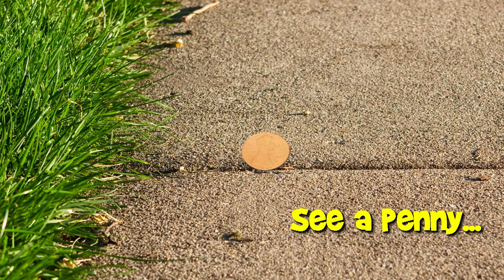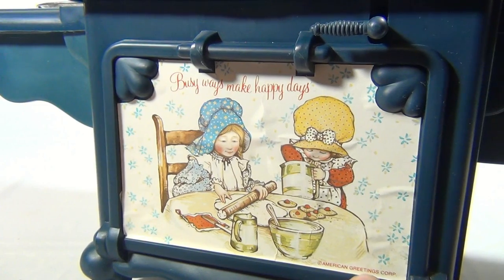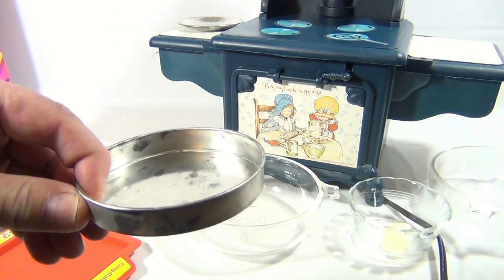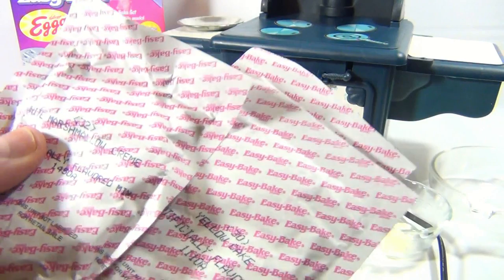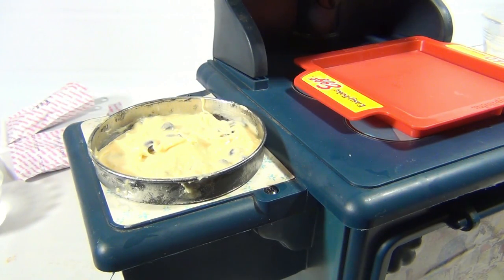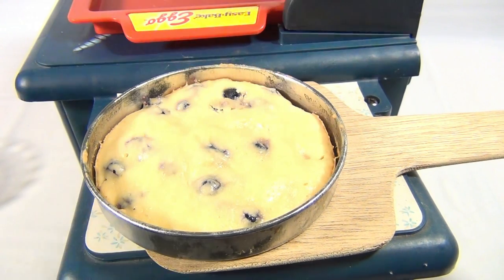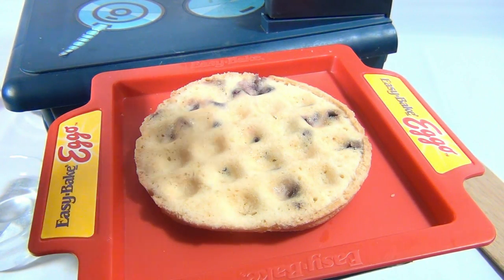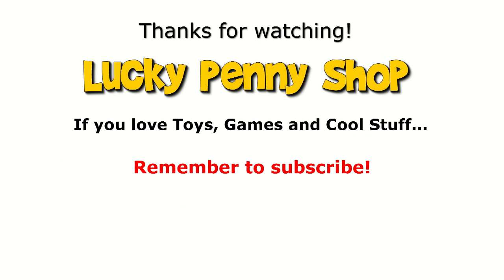Holly Hobbie Old Style Electric Bake Oven, 1976 Coleco Toys - L'eggo My Eggo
​​​L'eggo my Eggo!  This was a fun oven to test out with our Eggo set.  it worked great and I had fun making these on video.

Lucky Penny Thoughts: Every time I check out a new oven I like to look at all of the features and details.  It worked great and I had the chance to try out an Easy Bake Eggo set.  The set came with a little tray which made it fun to serve my new creation in.  Are you a fan of light bulb baking?

Later!
LPS-Dave

[Key points in this video]:

Eggos: 1:54
Parts Check: 3:19
Ingredients Check: 3:36
Mixing: 4:06
Pouring: 6:42
Baking 7:26
Decorating 8:31
Tasting: 11:06